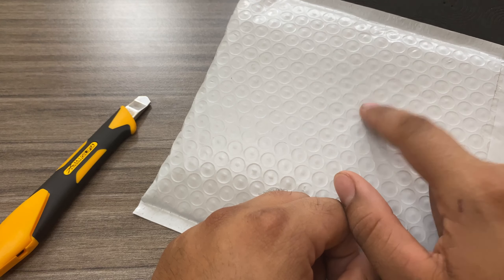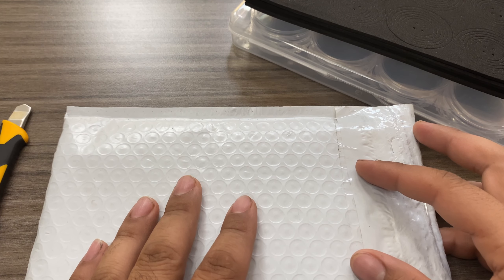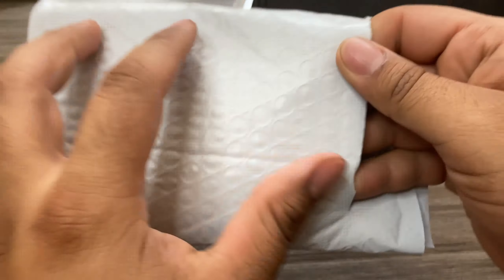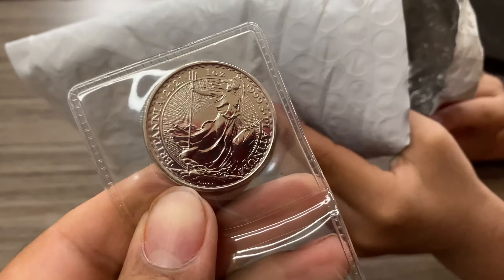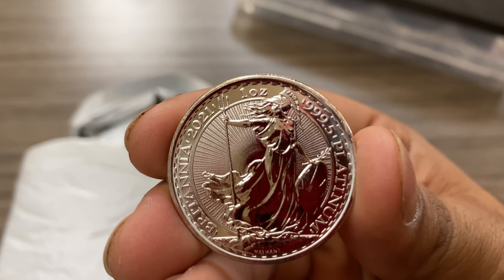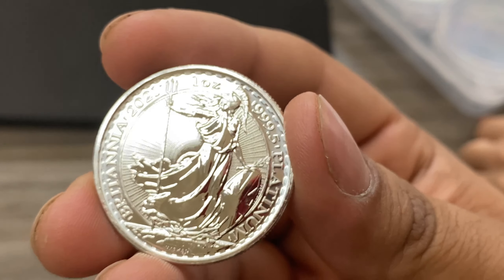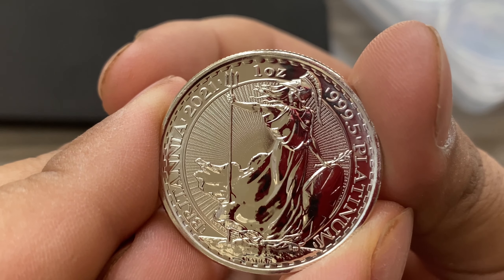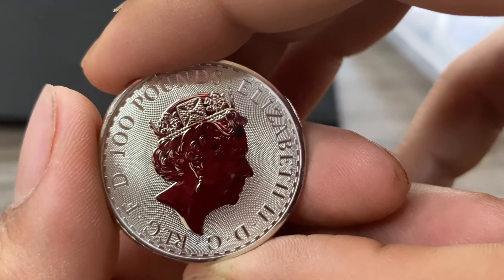Let’s Unbox our 1st Platinum Coin❗️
In this video we unbox our very 1st Platinum Coin from SD Bullion.